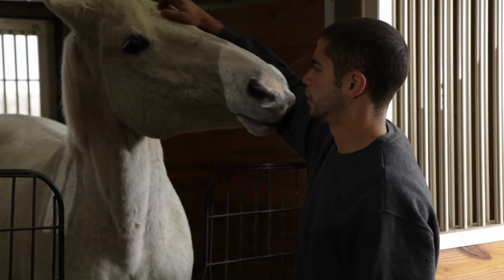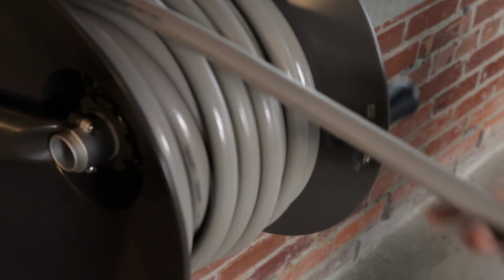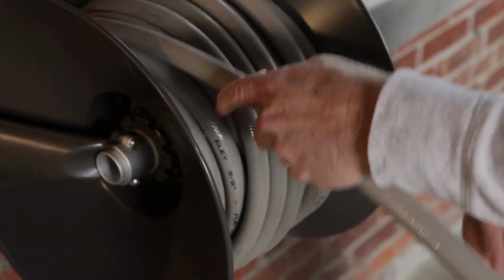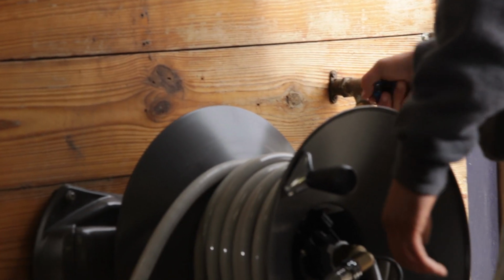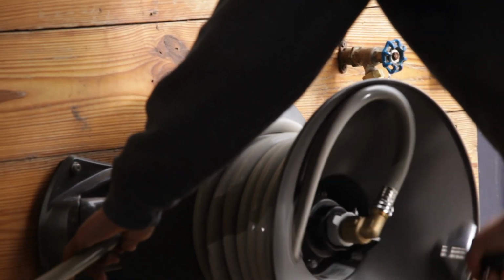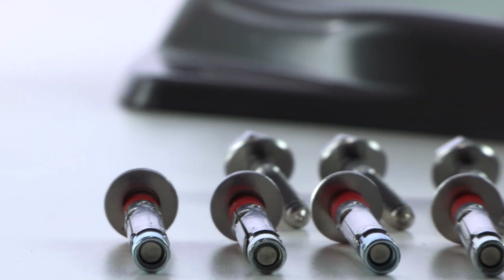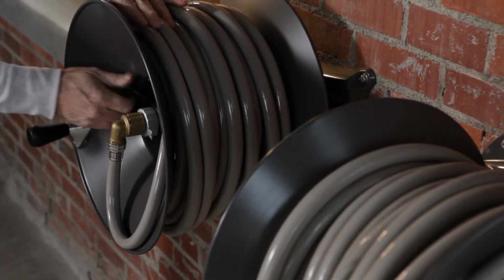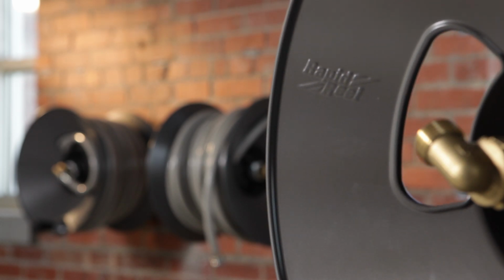Eley Hose Reels: Wall Mount Model 1041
A brief overview of Eley brand premium quality, wall mount garden hose reel.  Check out this product in more detail at the company's